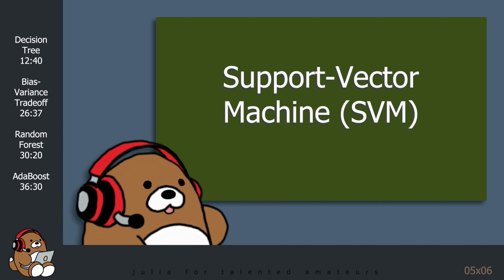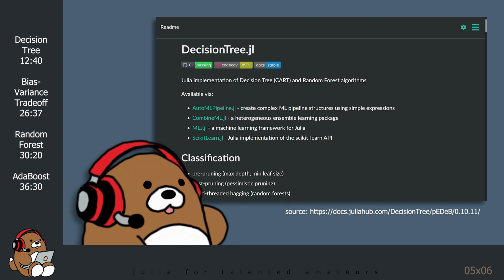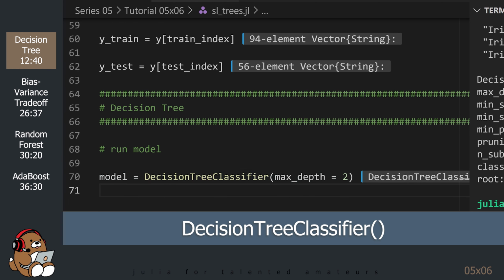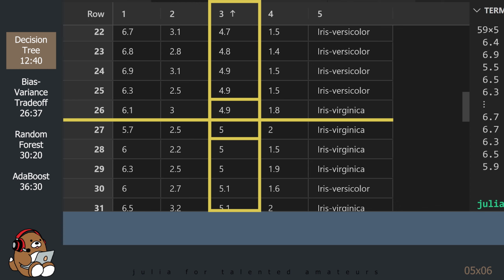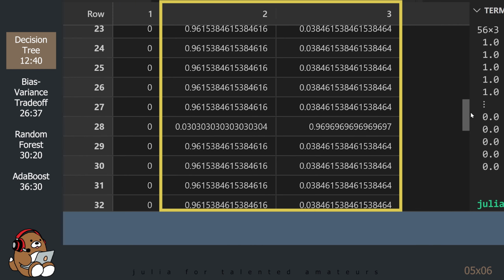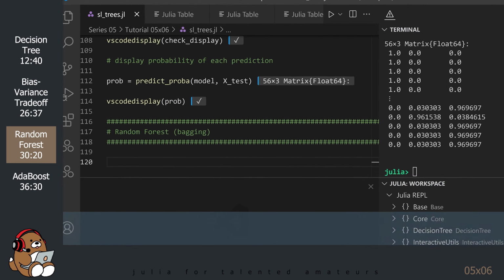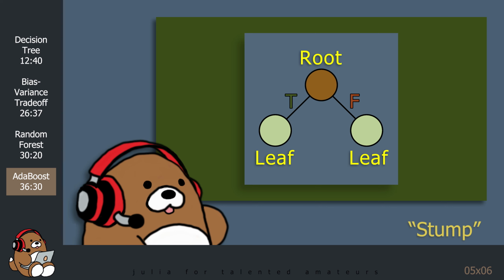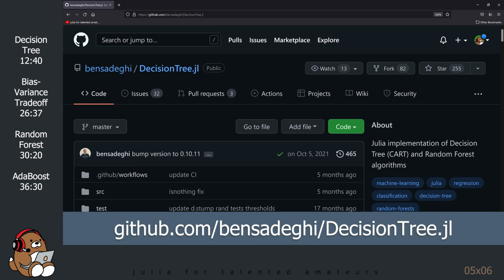[05x06] DecisionTree.jl: Decision Tree, Random Forest, AdaBoost | Julia Supervised Machine Learning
The Decision Tree is one of the most popular Supervised Machine Learning algorithms, but did you know they have some flaws? In this Julia coding tutorial, you'll use the DecisionTree.jl package to learn how to build Decision Trees and learn how to identify those flaws. You'll also learn how to overcome some of the Decision Tree weaknesses by using Ensemble Learning algorithms like Random Forest and AdaBoost.

- This tutorial is intended for students, hobbyists and amateurs.
- This tutorial is episode 06 of a 13-part series and is part of the Julia Machine Learning for Beginners playlist.
- Prerequisites: Julia, VS Code and Episodes 501 through 505.

00:00 Intro
06:11 Set Up
12:40 Decision Tree
26:37 Bias-Variance Tradeoff
30:20 Random Forest (Bagging)
36:30 AdaBoost (Boosting)
42:59 Recap
45:18 Outro

# Andrew Ng's Stanford Machine Learning Course

Nor am I affiliated, associated, authorized, endorsed by, or in any way officially connected with The Julia Programming Language, Julia Academy, Julia Computing, Microsoft, or any of their subsidiaries or their affiliates.